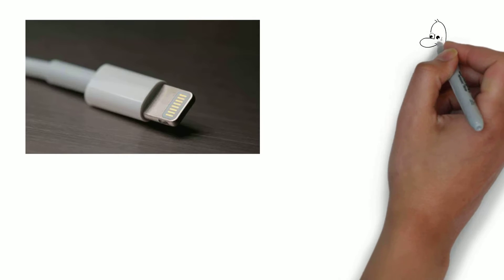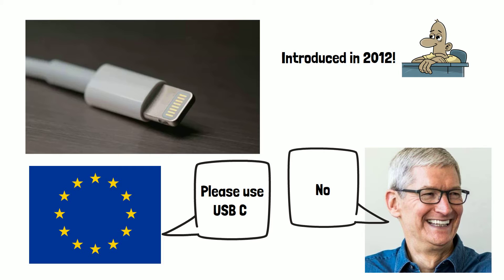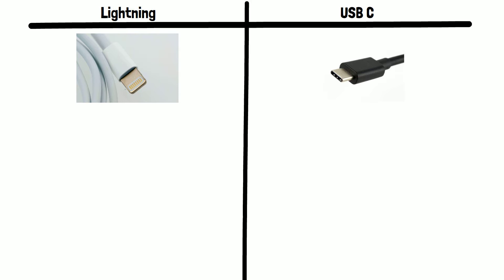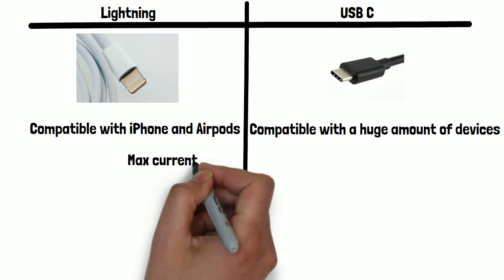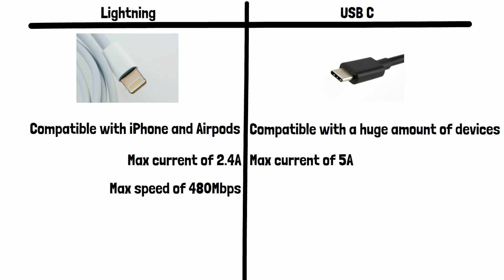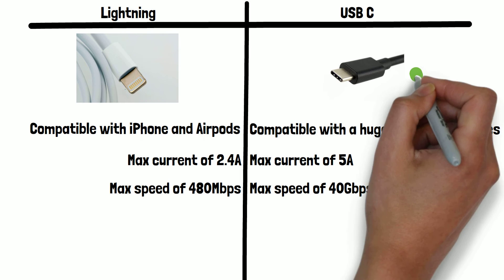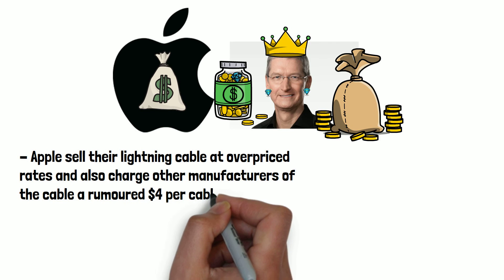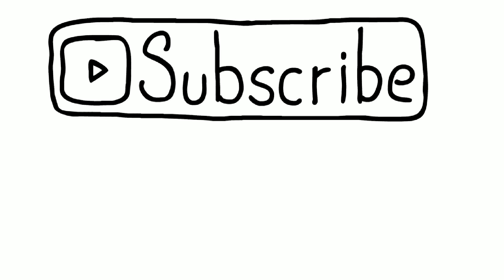Lightning vs USB C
If it feels like apples lighting charger has been around forever that's because its been over 10 years since it was introduced back in 2012. With every other device from android phones to game consoles now coming with usb c ports and growing pressure from the EU for apple to use the standardised usb c charger, in this video we'll  have a look at how usb c and lighting compare.

Lets start with how they look, this is the 8 pin lighting connector that's been in use since 2012 it has 8 pins.

Here is the usb c connector we can see its a fairly similar size to lighting.
Currently as of 2023 the only devices in the world that ship new with a lighting connector are apples iphone and apples airpods.

The list of devices that use usb c is nearly endless. All recent android phones, laptops game consoles and Bluetooth speakers all use the usb c connector just to name a few

The lighting  cable carries a maximum current of 2.4 amps.
Usb c however can carry a current of up to 5 amps making it much quicker at charging than lightning.

Looks look at the data transfer speed of each, this is the max speed data can travel to and from connected devices.

Lighting has a max speed of 480mbps which by modern standards is pretty poor.

Usb C has a max speed of 40gbps, for context there are 480 megabits in 1gigabit. Meaning moving data to and from your usb c device will be a massive amount faster than it would if you were using lighting.
Based on this usb c is technically superior in everyway, so why do apple still stubbornly refuse  to switch the most popular product, the iphone to usb c?

In short, money.

Apple sell their lightning cable at overpriced rates and also charge other manufactures of the cable a rumoured $4 per cable to be able to use the made for iphone branding. If they switch to usb c people will just be able to use the usb c cable they already have for another device instead of apple earning anything from it.

When do you think apple will be forced to make the switch to usb c?